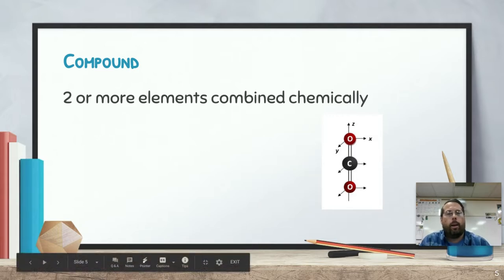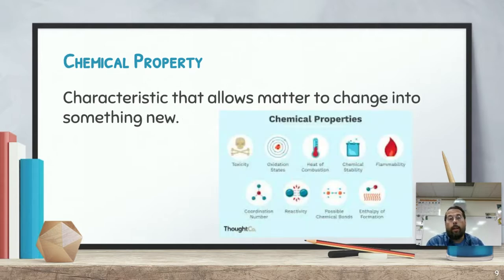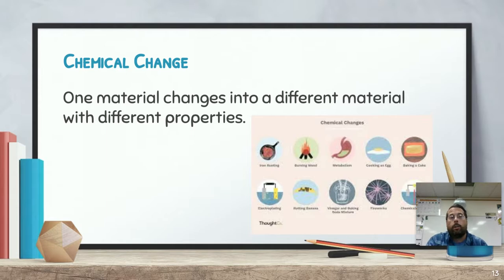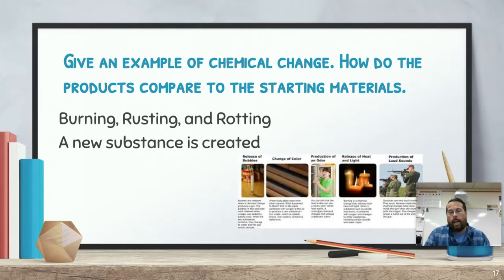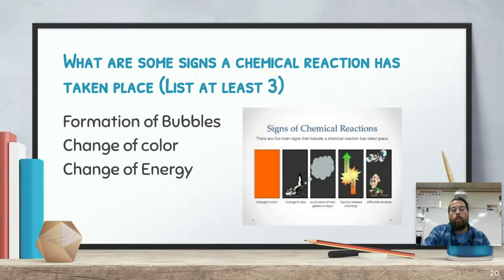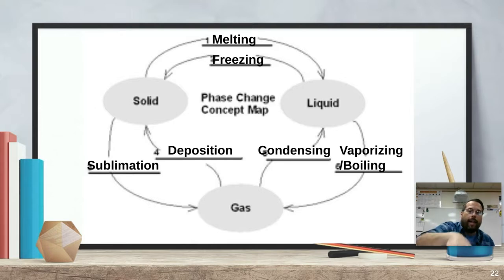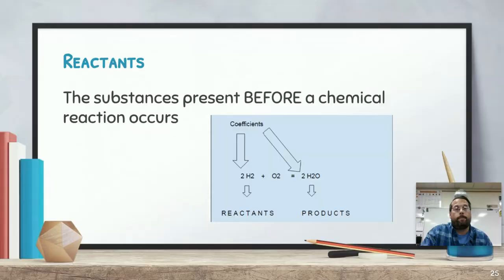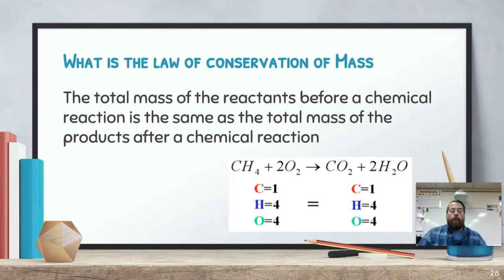Foundations of Chemistry Review